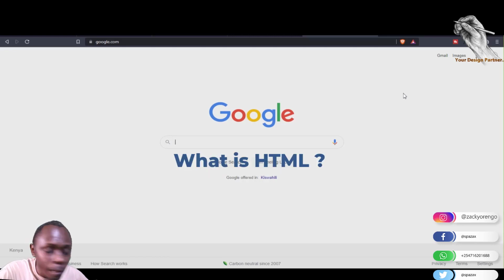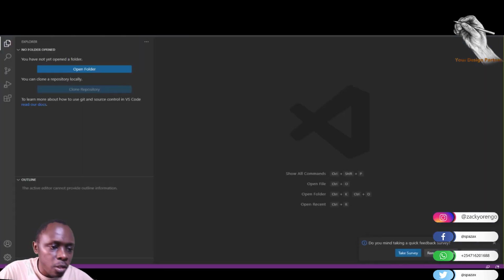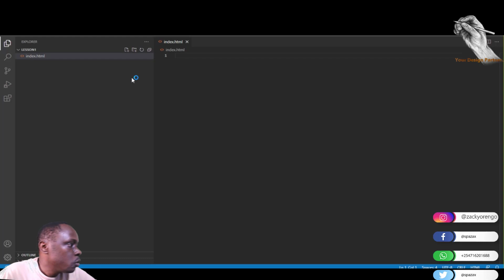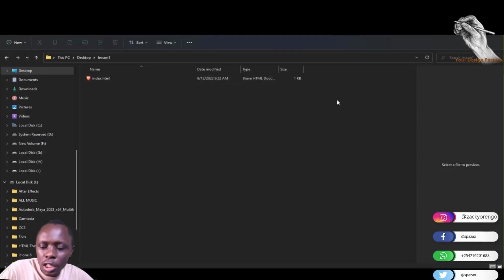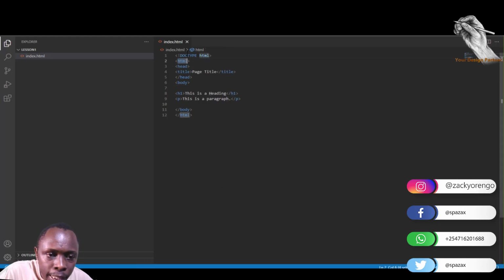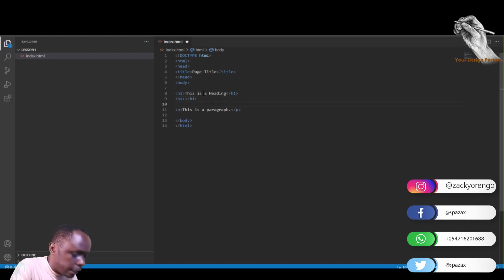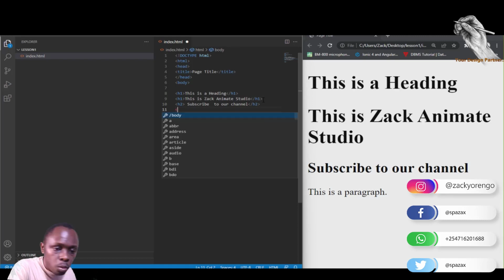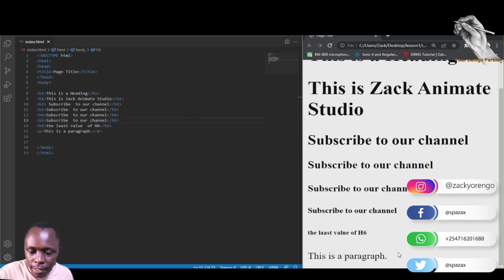Easy Learning HTML